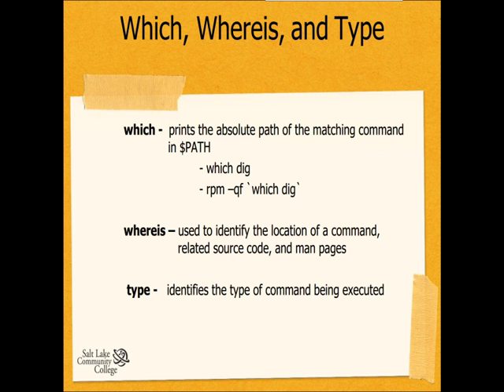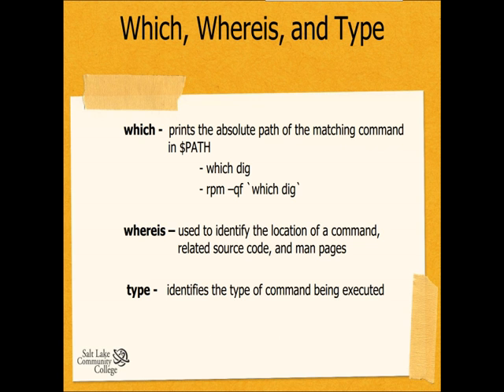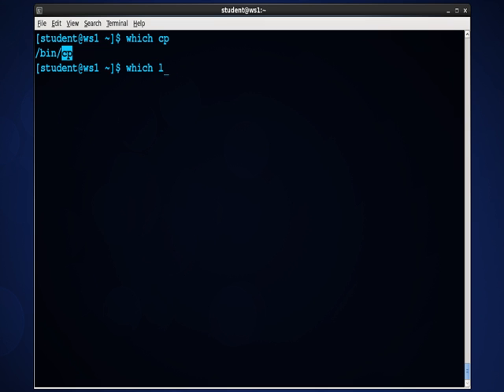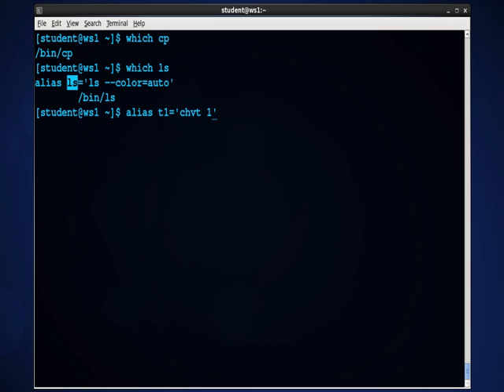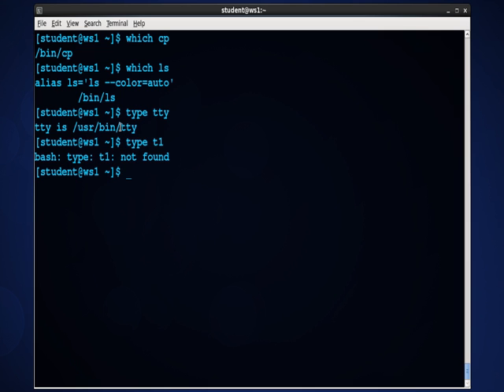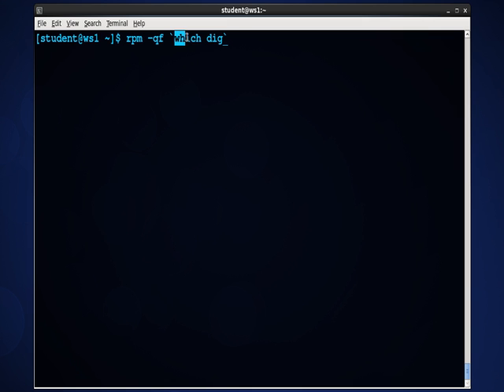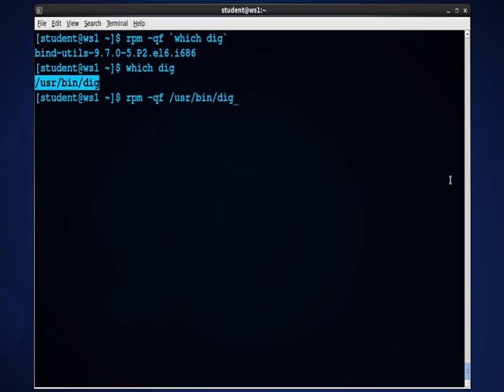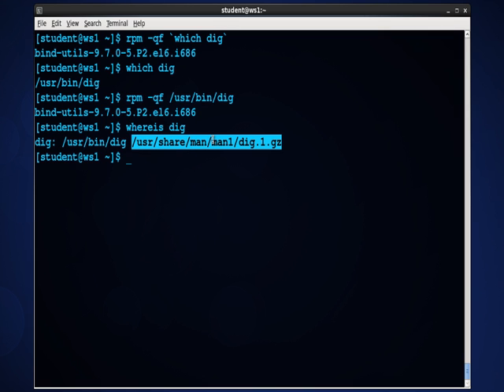Part III: How to Find Files in the Linux File System using which, whereis and type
These commands are discussed in chapter four (page 104) of the textbook.